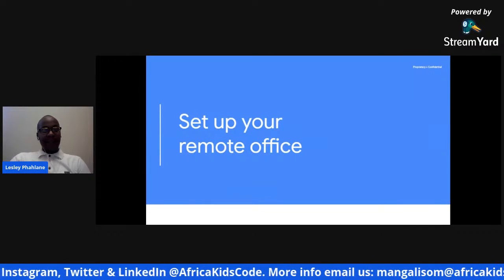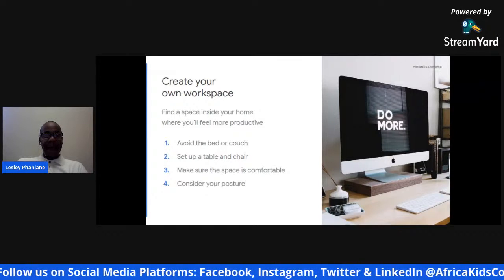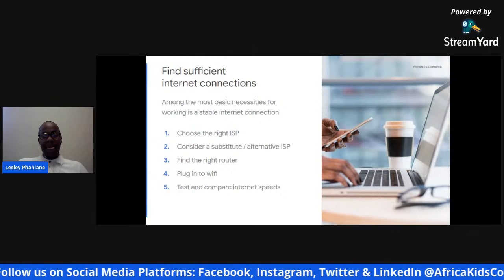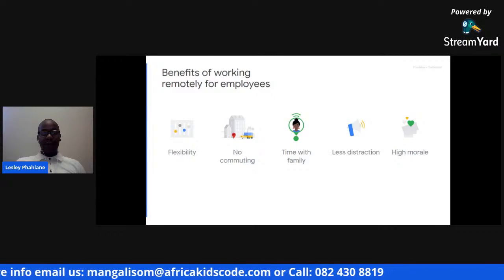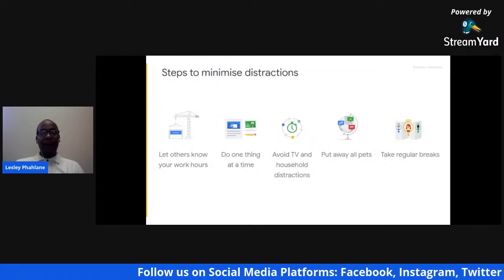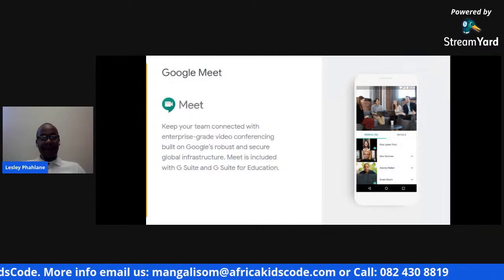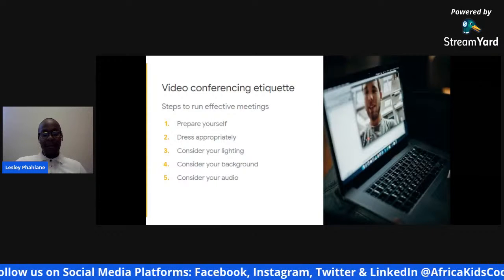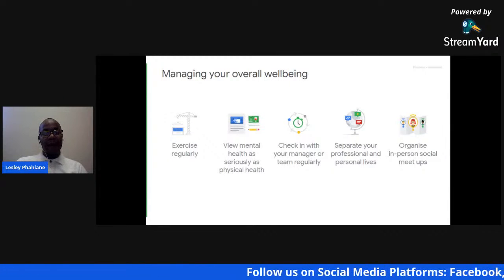AKC 012 || Staying Productive Online || 25-11-20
As businesses pivot to work online, it’s vital that employees are able to work effectively away from the office.

This session provides attendees with top tips for creating a productive remote working environment in which they can maintain focus, positivity, and their overall wellbeing.